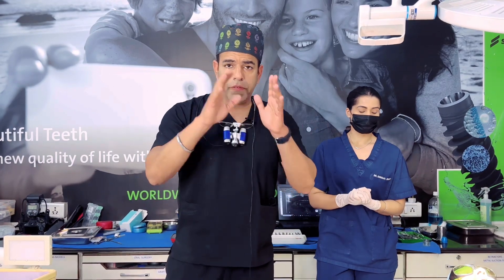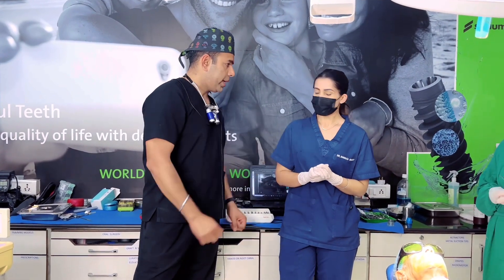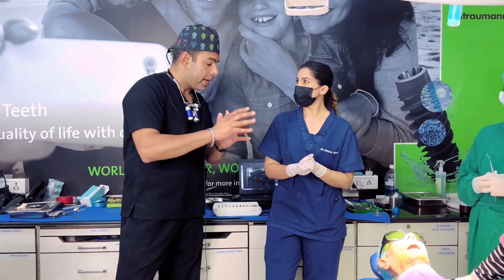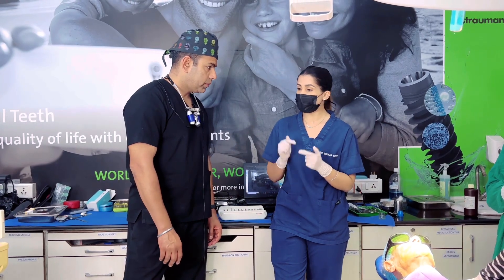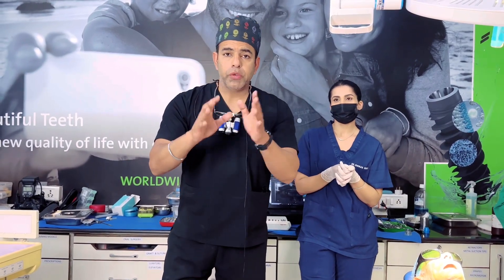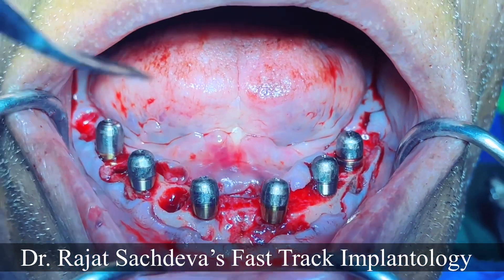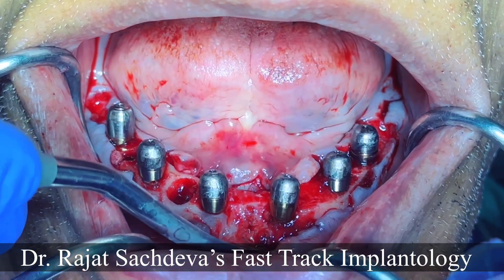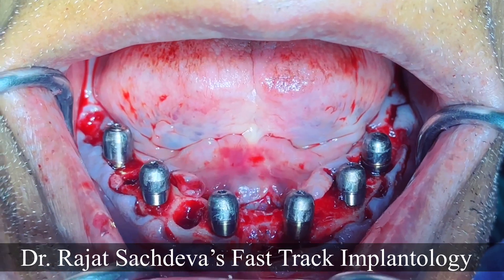Full Mouth Dental Implants Surgery for 92 year old | All on 6 dental Implants Surgery Delhi Dentist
The unmatched happiness!

Full Mouth Implant Rehabilitation.

Dr. Rajat Sachdeva's Institute of Dental Sciences :-)
I-101, Ashok Vihar Phase 1, Delhi- 110052

Dr.Rajat Sachdeva's Moti Nagar Dental Clinic :-)
18/32, Block 18, Moti Nagar New Delhi, Delhi 110015

Dr.Rajat Sachdeva's Dental Courses Delhi & Academy Of Advanced Dentistry :-)
I-101 Ashok Vihar lower ground Floor, Phase 1,Delhi 110052